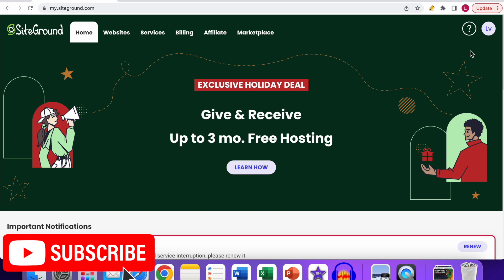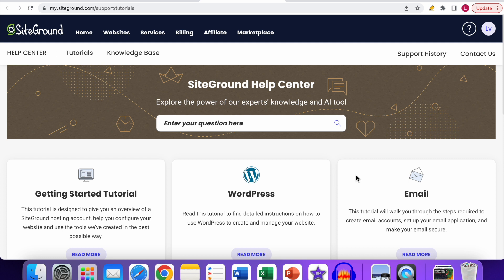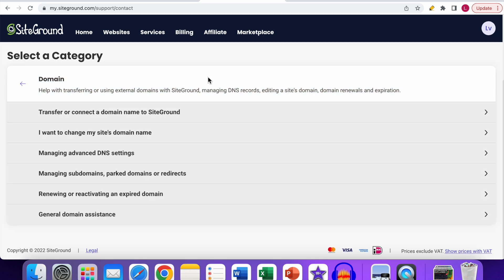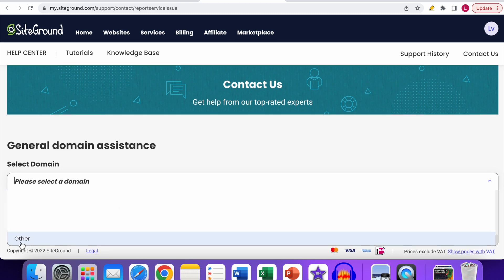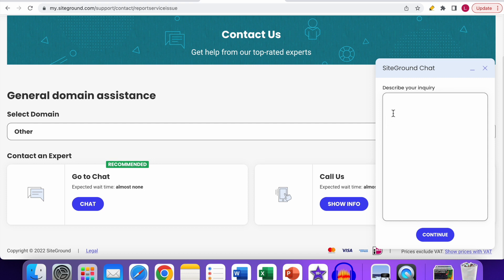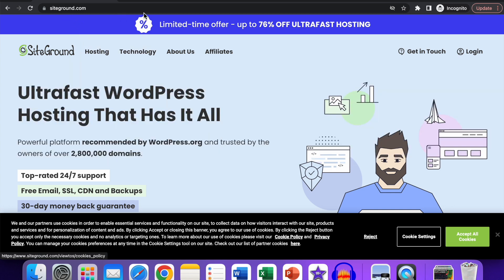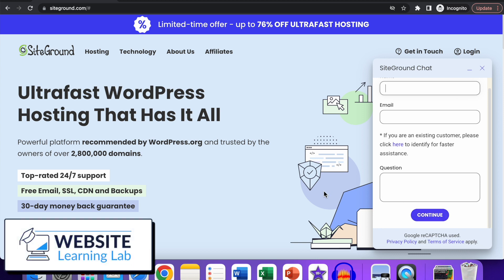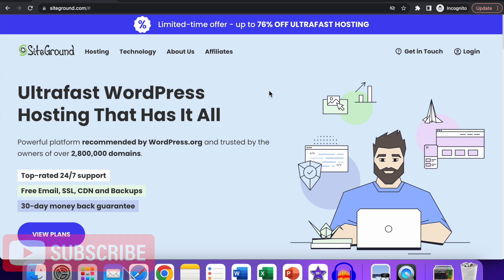2 Ways to Start SiteGround Live Chat Support Tutorial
If you are not very familiar with SiteGround and you have an issue with your website, it can be nice to chat with SiteGround support.

When you go to the help options on the website it can be difficult to know how to navigate to the SiteGround chat support option.

In this tutorial I will show you 2 ways how you can get in touch with SiteGround via chat. There is a way to do this if you already have a SiteGround account from the dashboard. If you are not yet a SiteGround user, you can also contact the live chat support via the website.